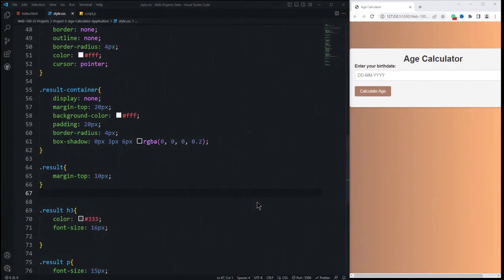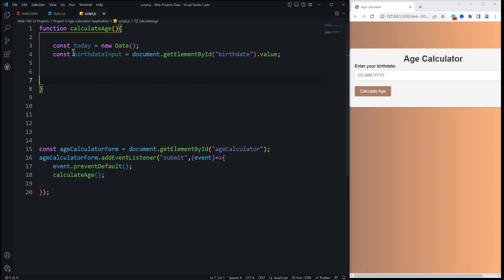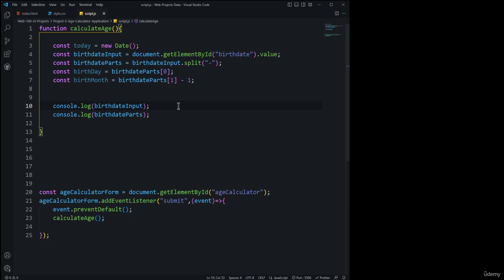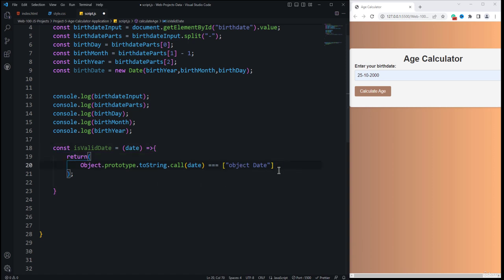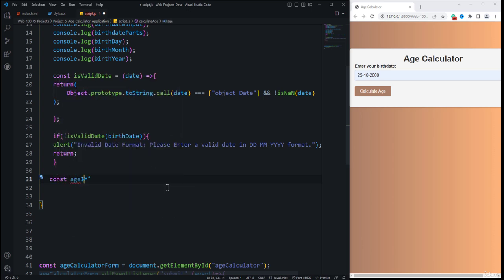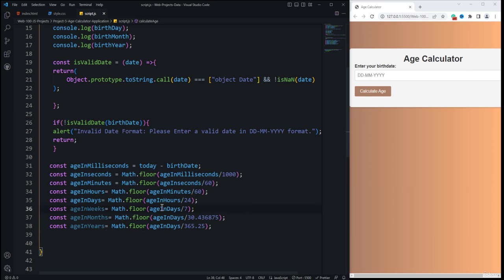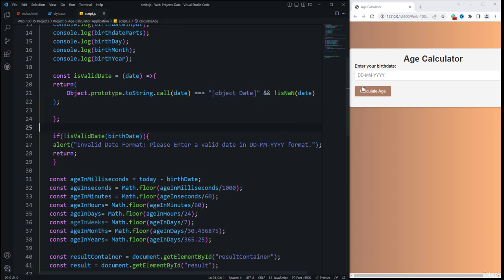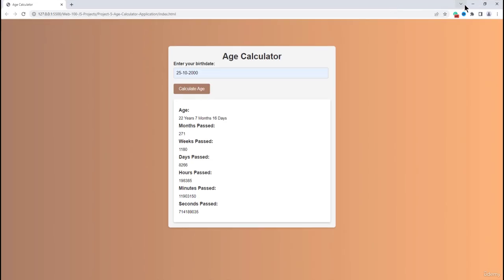Age calculator application JS part